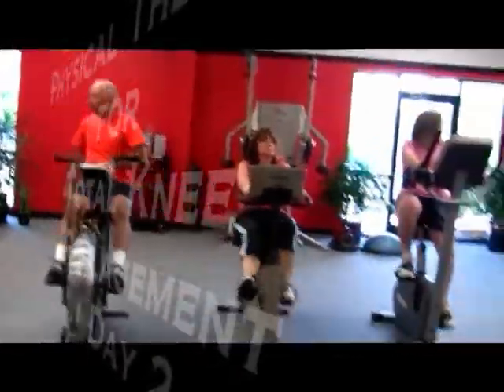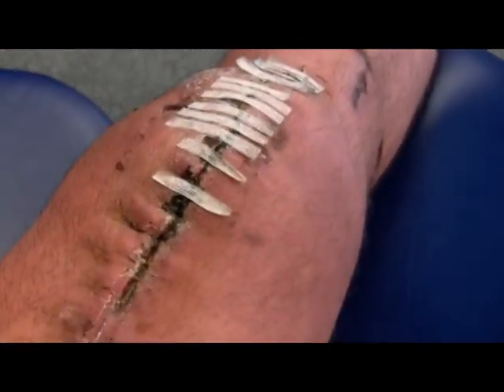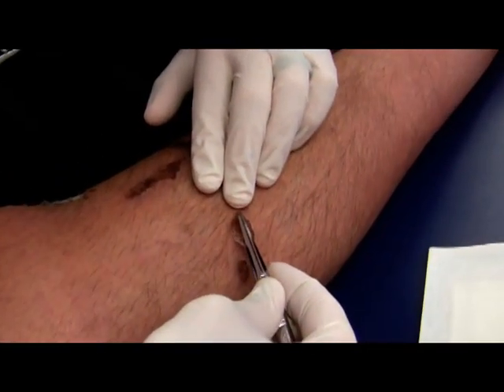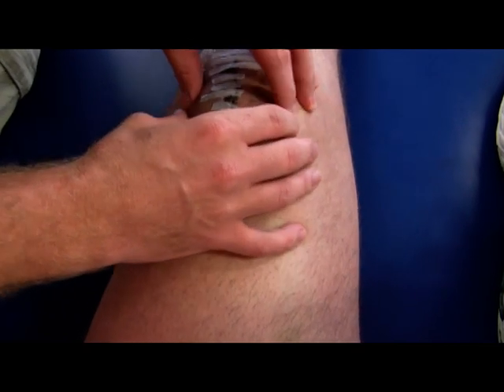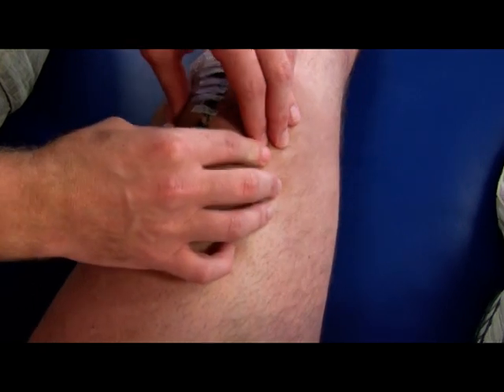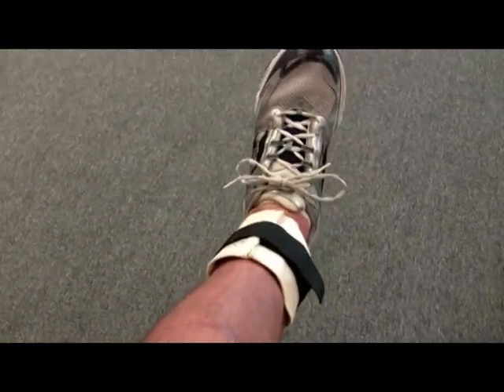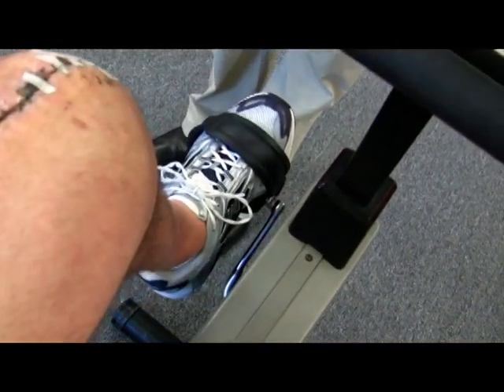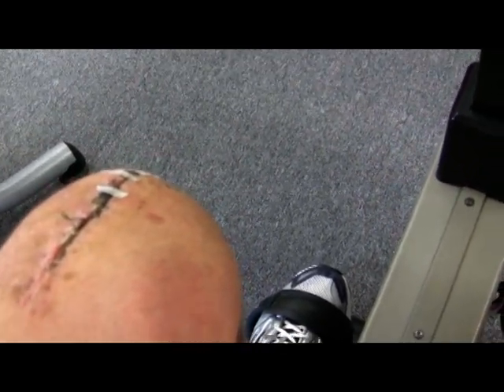Total Knee Replacement Physical Therapy - Day 2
Second day of physical therapy following total knee replacement surgery.  In this video first day of getting on the bike, pain, and balancing on one foot.  Warning: there is some gross pictures of scars and scabs. The therapy is being conducted at the Athletic Performance Center in Raleigh North Carolina.